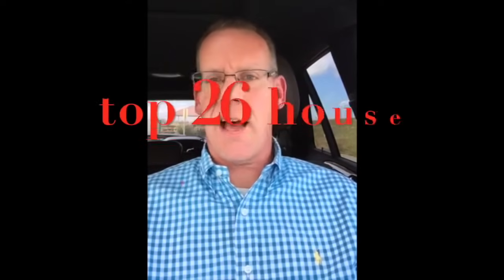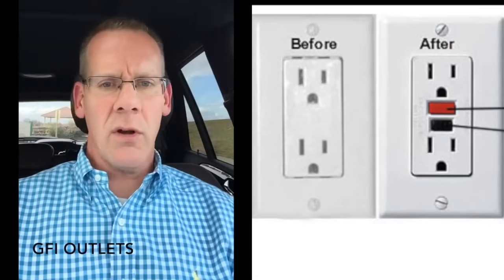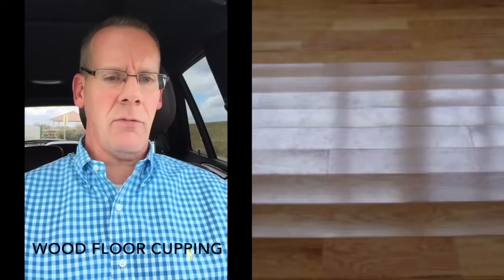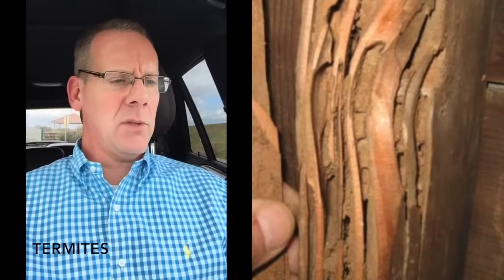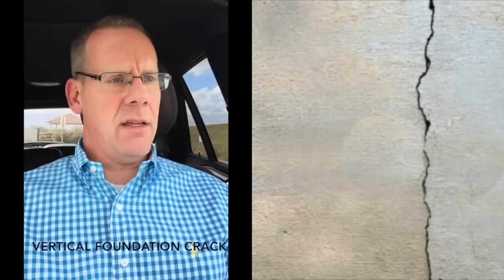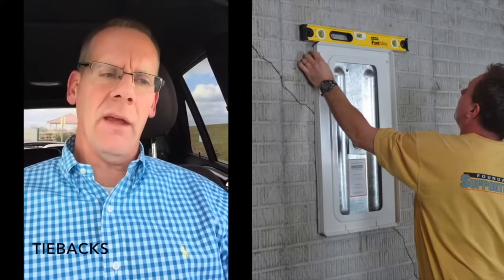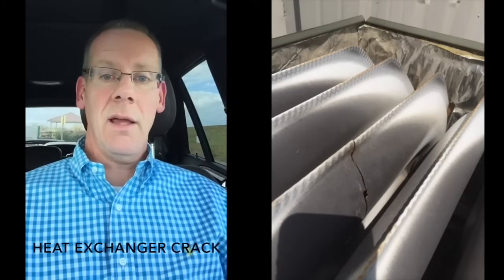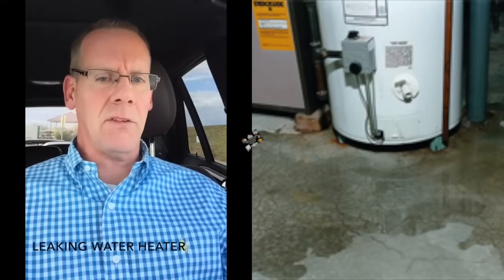26 House Defects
With a Masters Degree in Mechanical Engineering and extensive experience building homes as a carpenter, Mark can assess the floor-plan/structural integrity of a home for future damages, in ways that others cannot. Which leads clients to feel more confident in the longterm structural integrity of their new home.